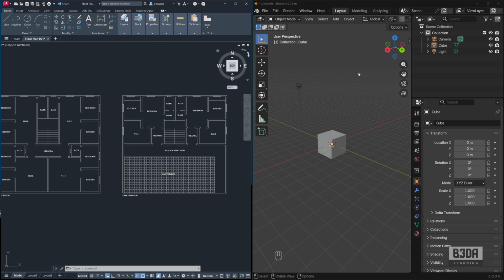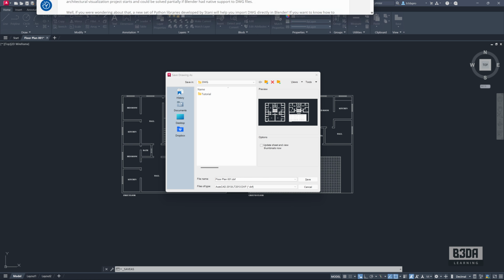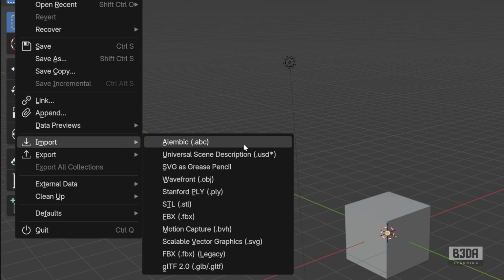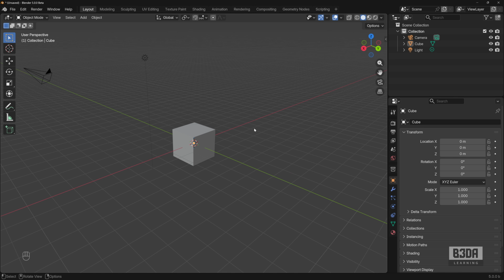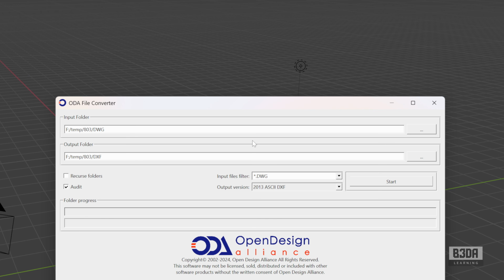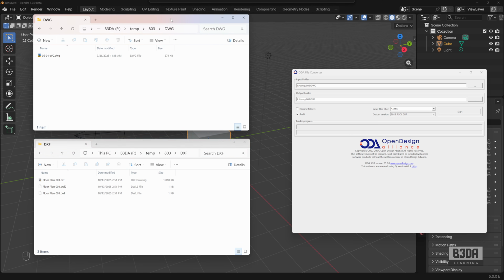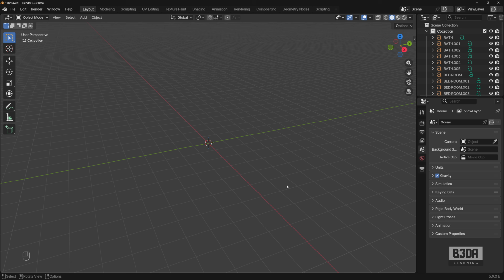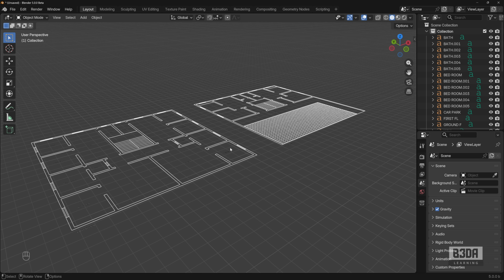Blender 5.0: How to import any DWG?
In this tutorial, I will explain how to import AutoCAD files (DWG) to Blender using two paths. The first one is if you have access to AutoCAD, which is the easiest one. The second is for people with no access to AutoCAD.

In this case, you will need a Freeware to convert the DWG file to DXF. This will unlock any DWG file as a potential asset to use inside Blender 5.0.